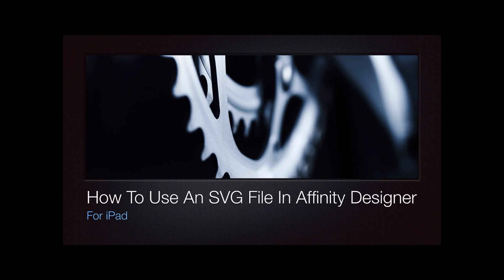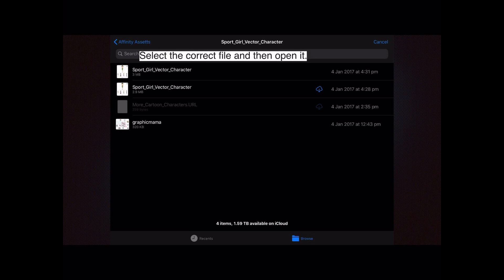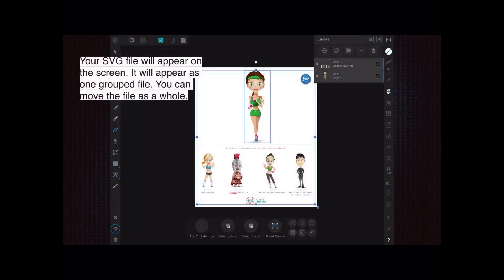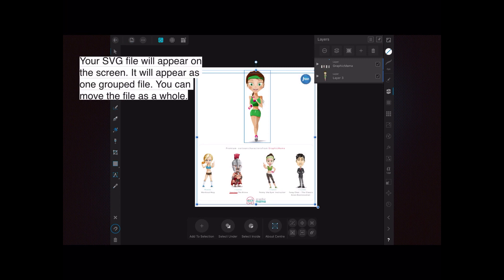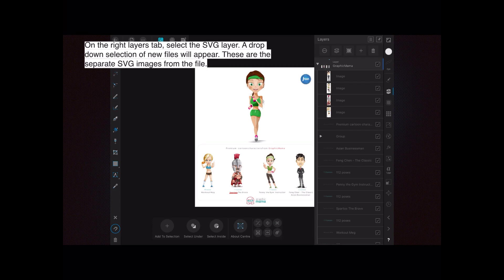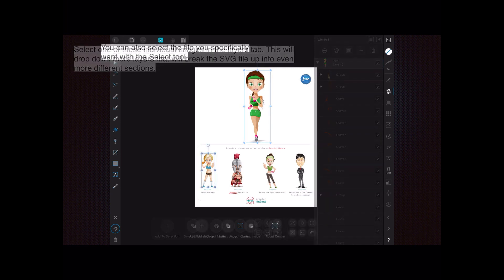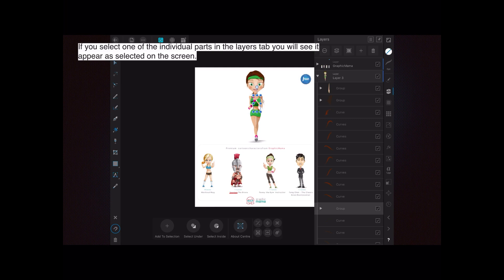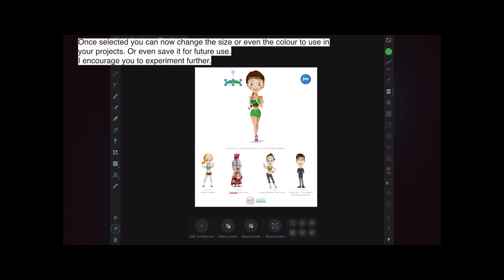How To Use An SVG File In Affinity Designer For iPad. A Beginners Guide.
This is a brief look at How To Use An SVG File In Affinity Designer For iPad. A Beginners Guide. continues the series.

Sometimes the Description is very short, sometimes a little longer. Either way, you will see from the title that these videos are almost always mini-tutorials on how to do certain things in either Affinity Designer, Affinity Photo or Affinity Publisher. Most often from the perspective of the Beginner, the person new to this suite of marvellous apps. If you are a professional and used to using the Adobe design products you may be pleasantly surprised at the power of these apps. Of course, Affinity does things a little differently than Adobe. That’s obvious from a commercial and legal sense.
Affinity Designer and Affinity Photo work equally well on the iPad and Windows PCs and some Tablets. You can take your work with you wherever you go, taking full advantage of the iCloud. A real bonus.

Topics generally covered:
Technology - Topic
Photography - Topic
Design - Topic

& Hardware
TimeMachine
iCloud
Dropbox

Video production with:
LumaFusion (iPad)